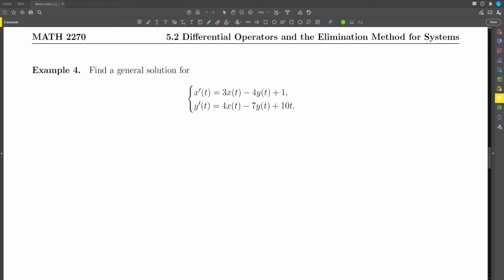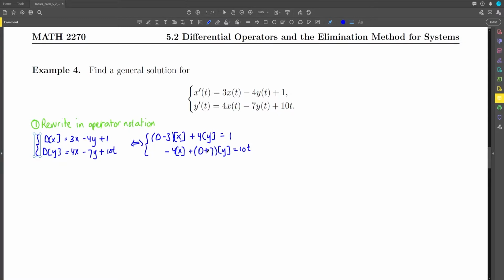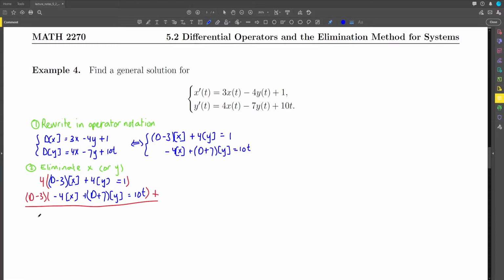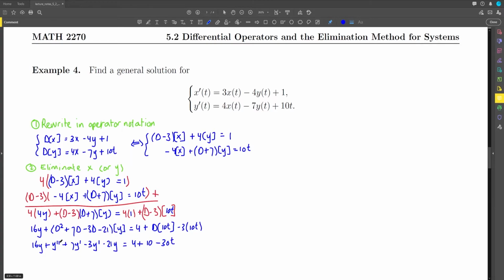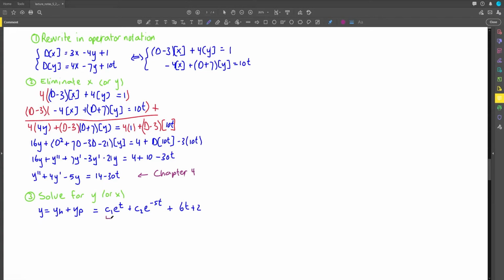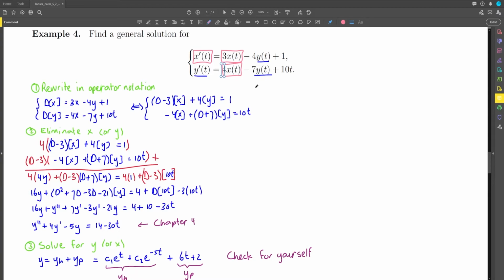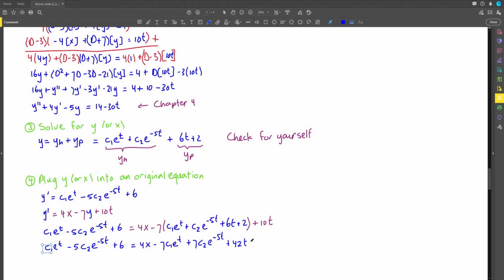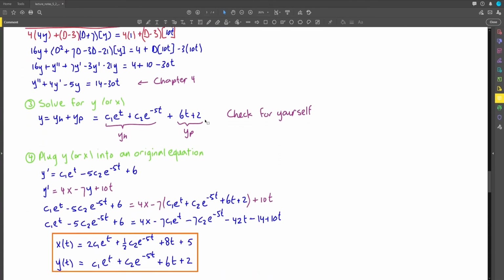Section 5.2 Part 3 (Example)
Differential Operators and the Elimination Method for Systems of Differential Equations